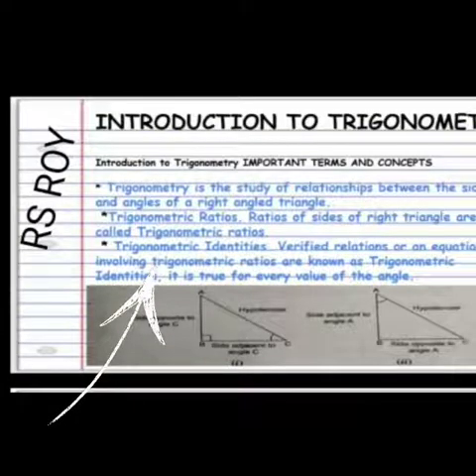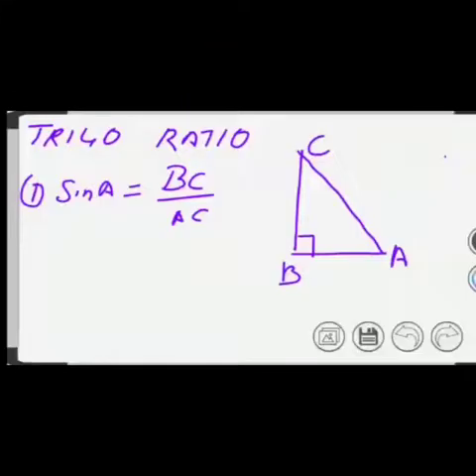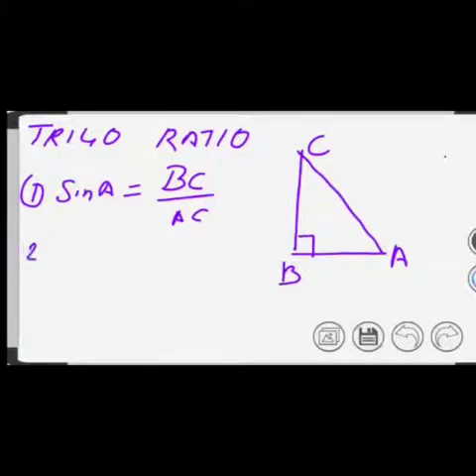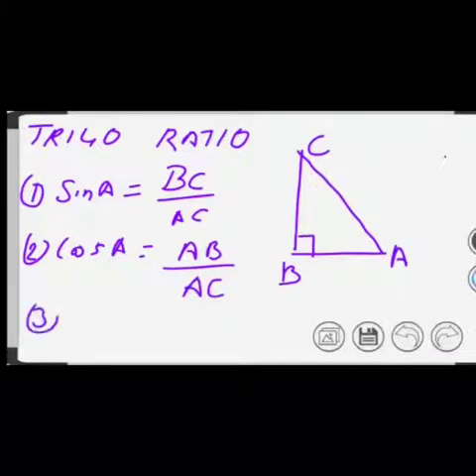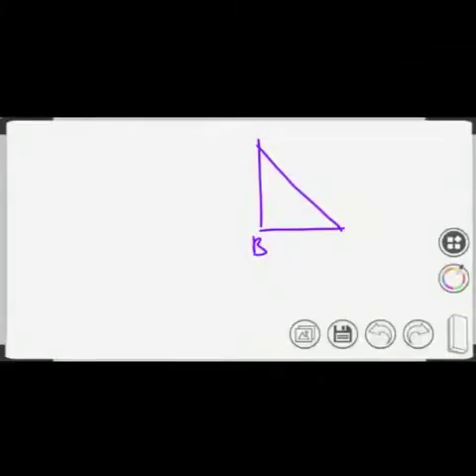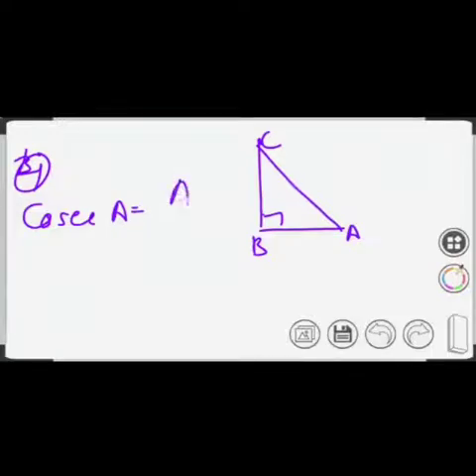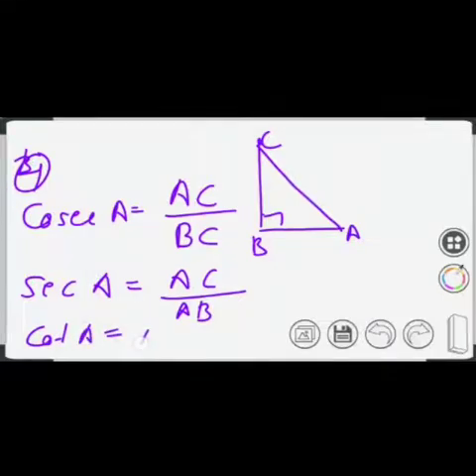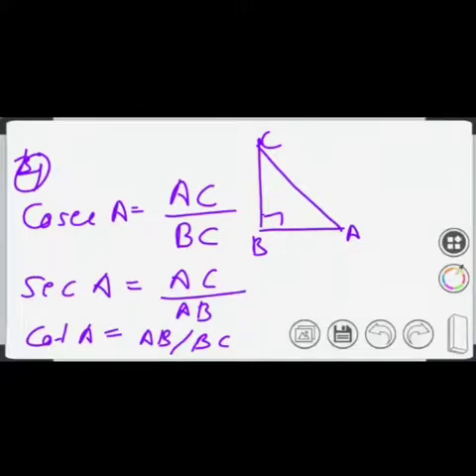Introduction of Trigonometry, class 10 , part 1 and Formula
MOTIVATIONAL CH:
For doubts comment me and for more content .